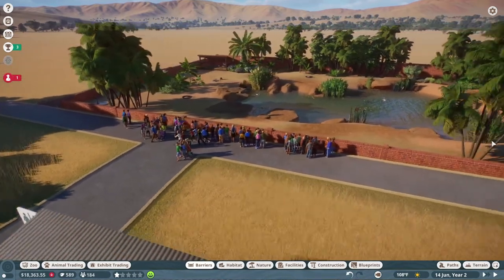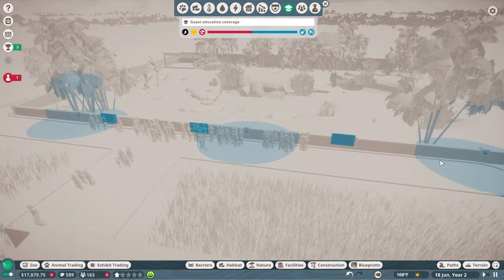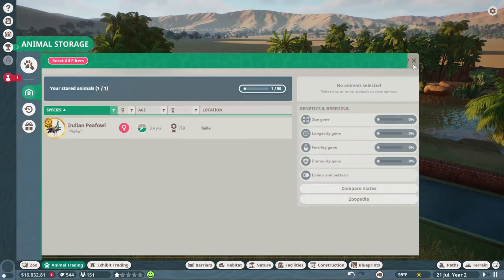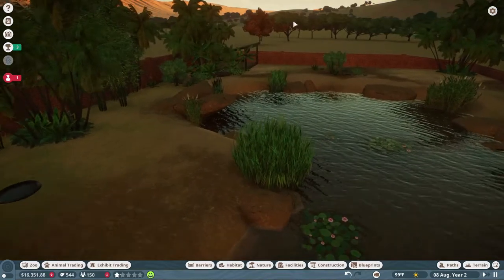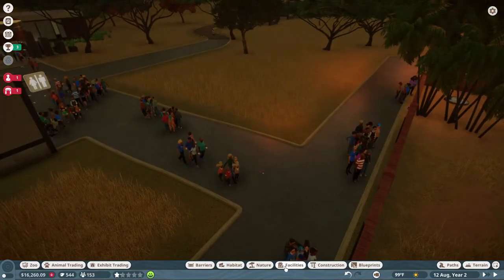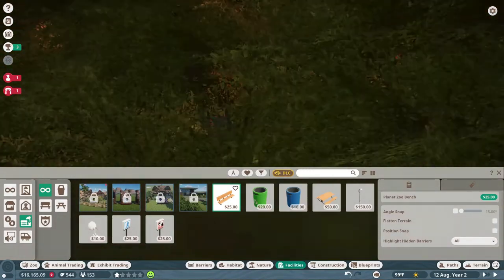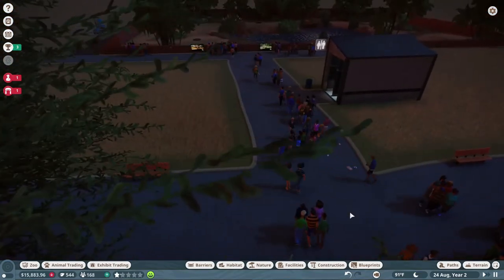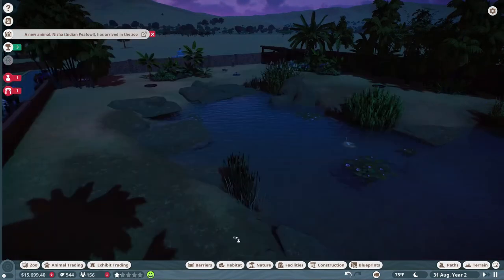Planet Zoo Part 4 - Love is in the air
We have a new family!